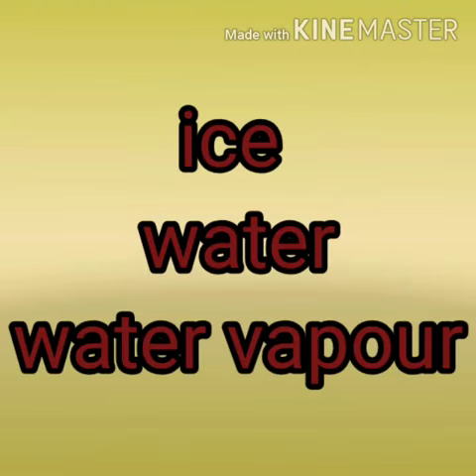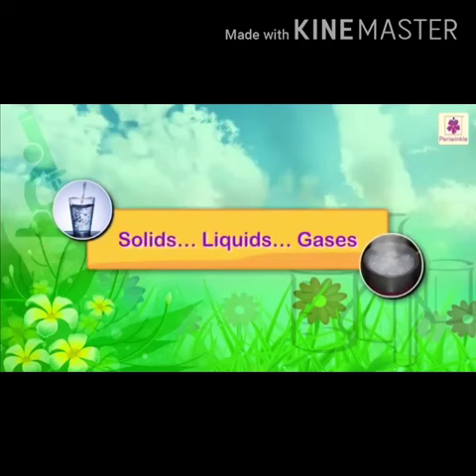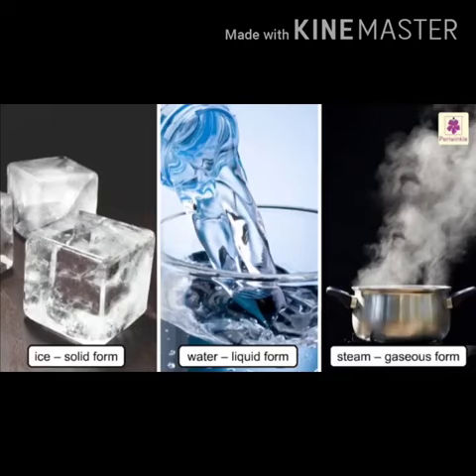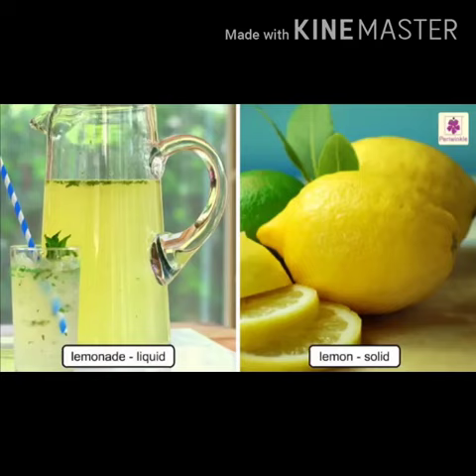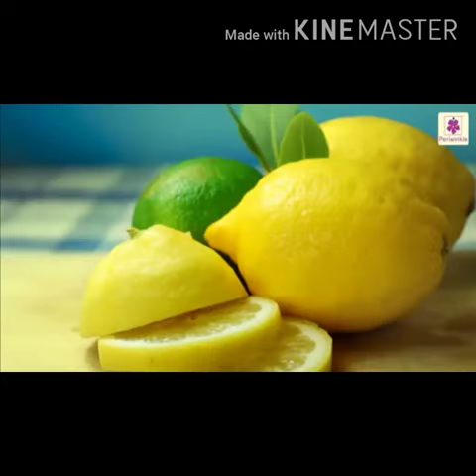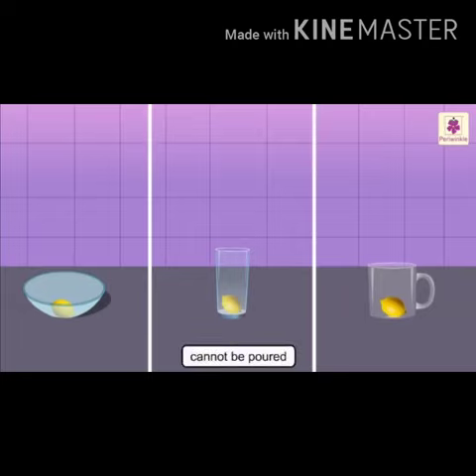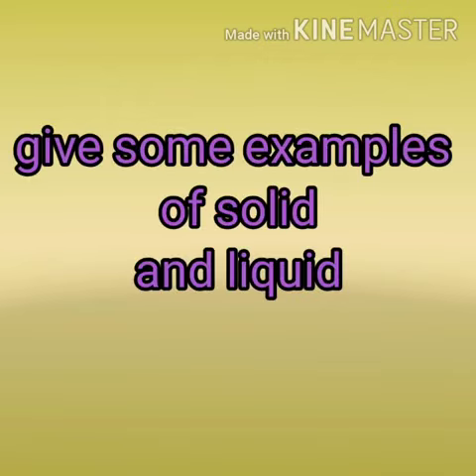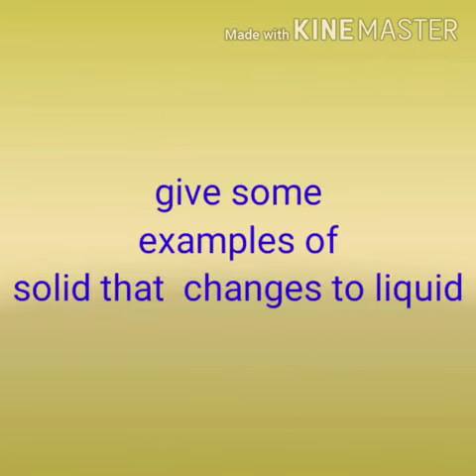Science class 3 unit 2 state of matter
Three state of matter